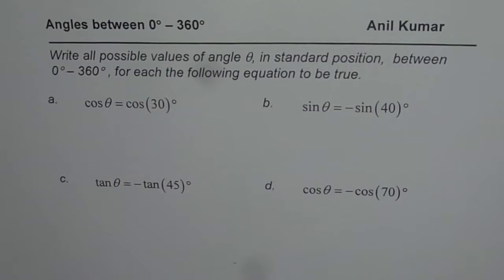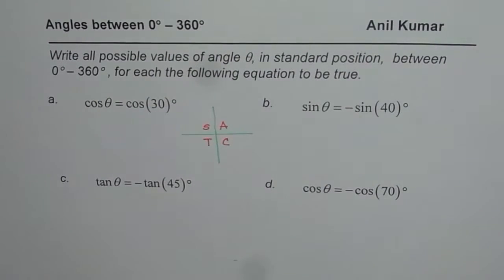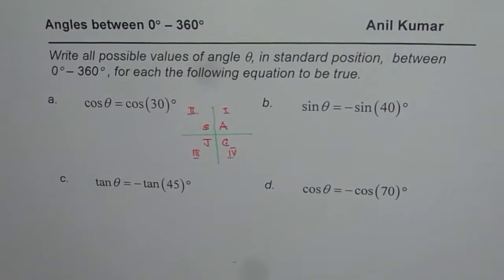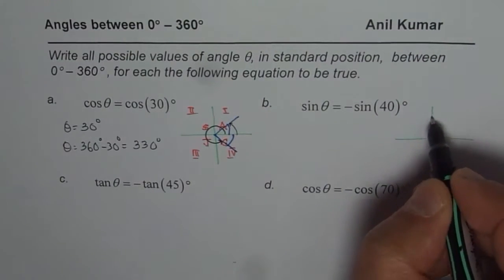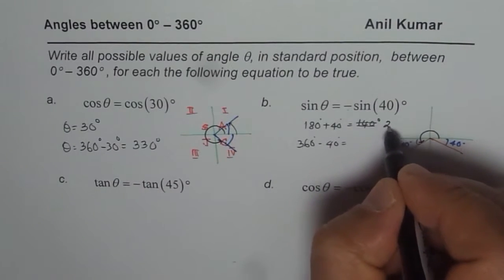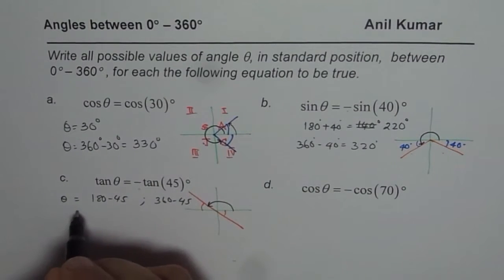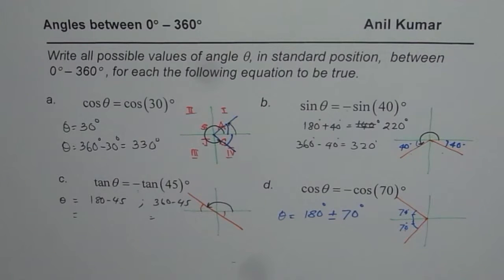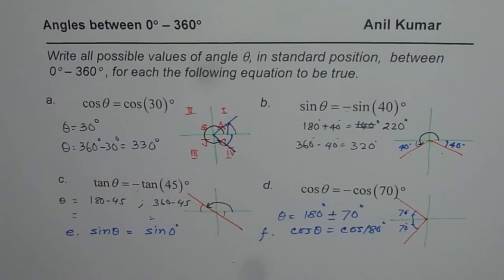Find Possible Angles for Equivalent Trigonometric Ratio